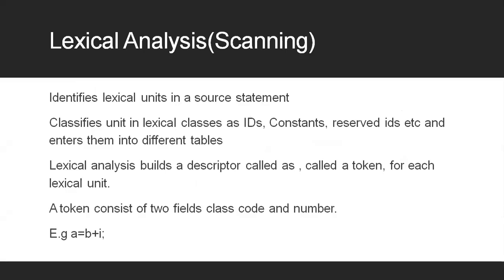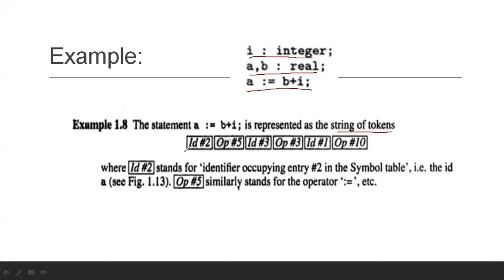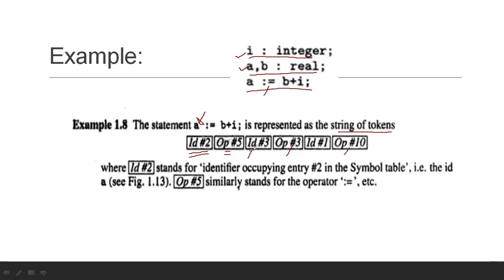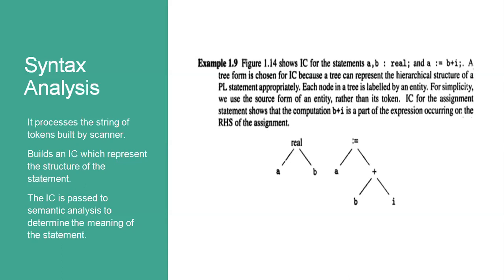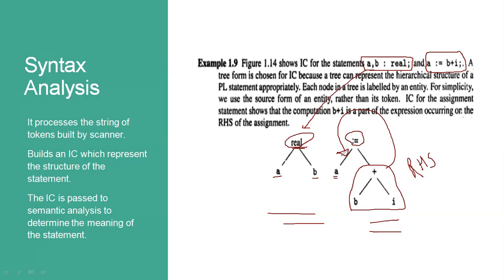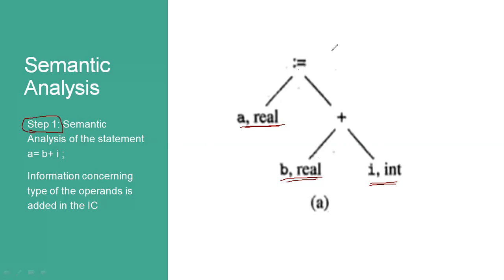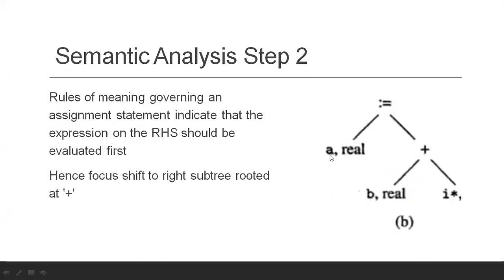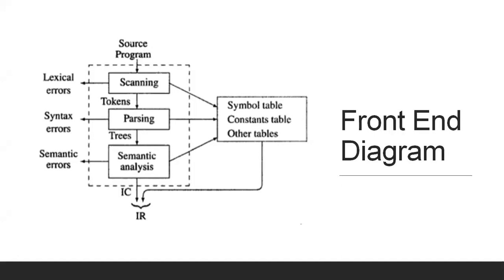Lecture 10 Fundamentals of Language Processing Part 5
Lexical Analysis (Scanning)
Syntax Analysis (Parsing)
Semantic Analysis